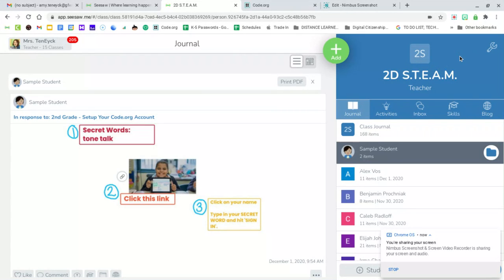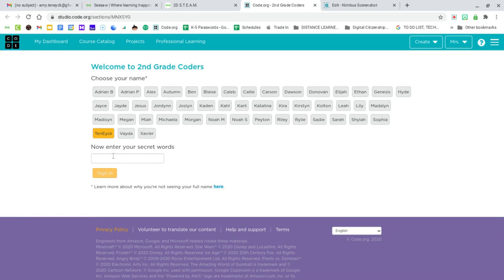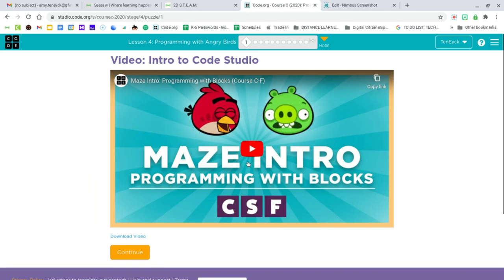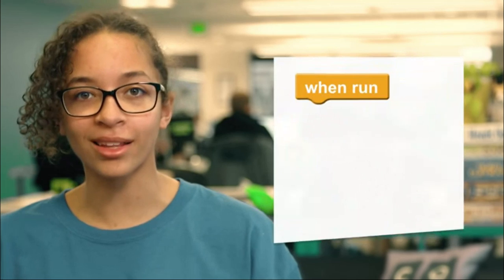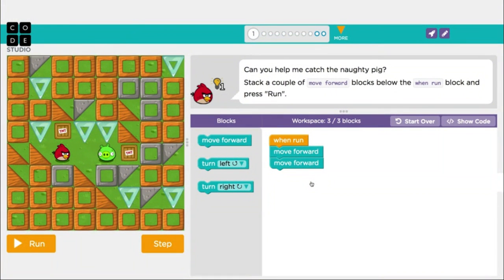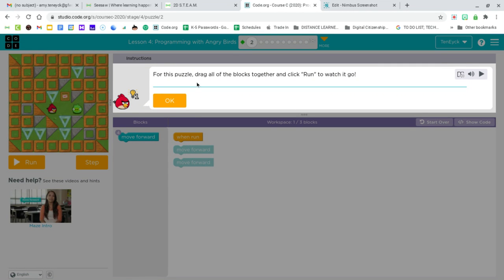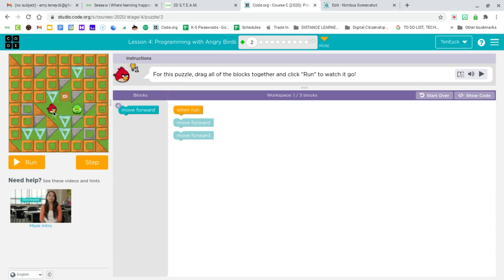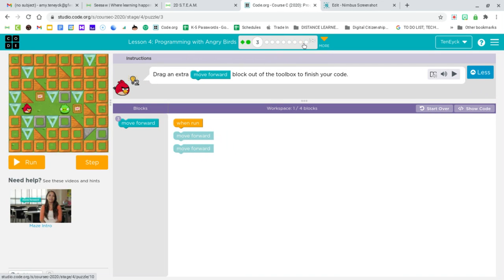screencast-nimbus-capture-2020.12.01-09_54_57.webm